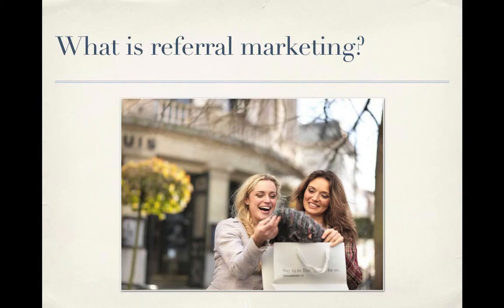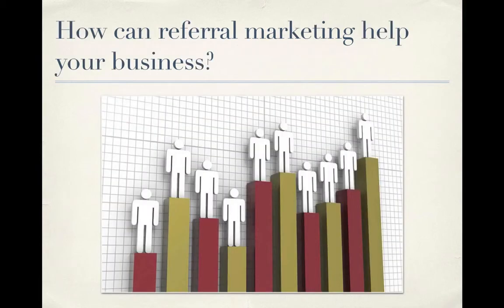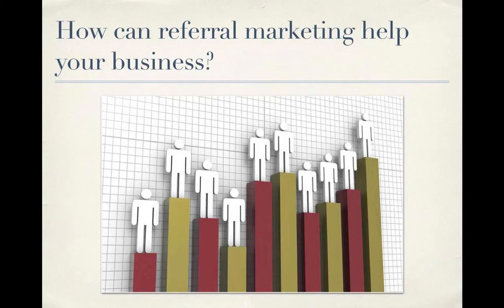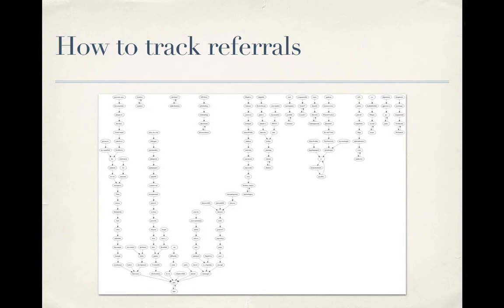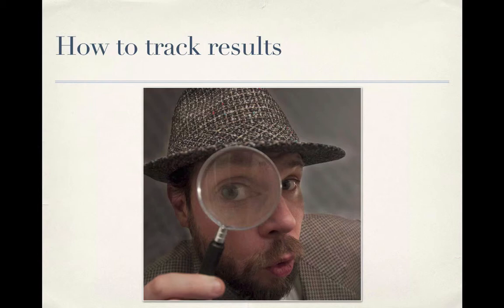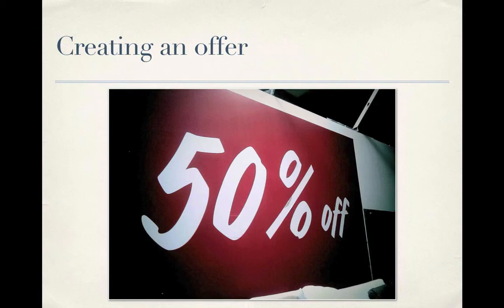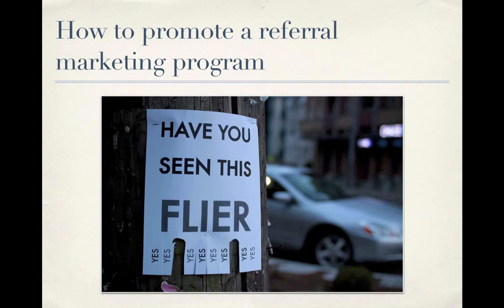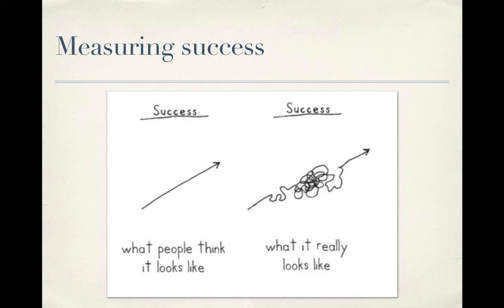eCommerce Referral Marketing Guide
The point of this practical guide is to show eCommerce businesses how they can grow by creating and managing a referral program.